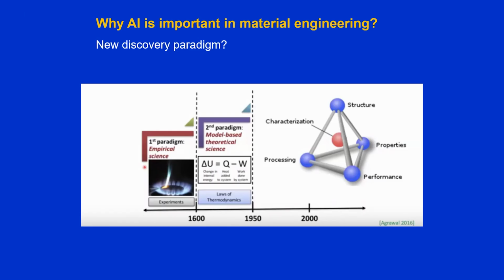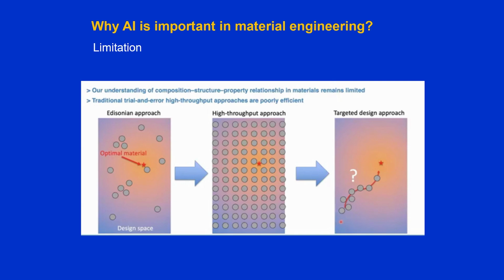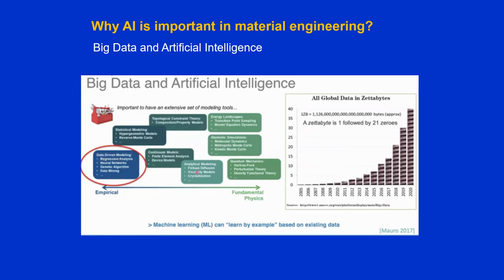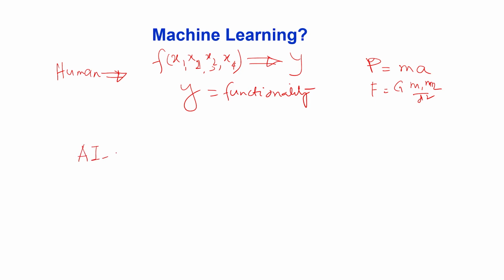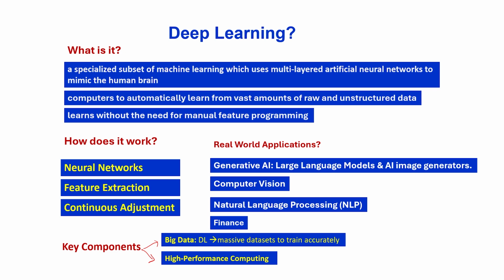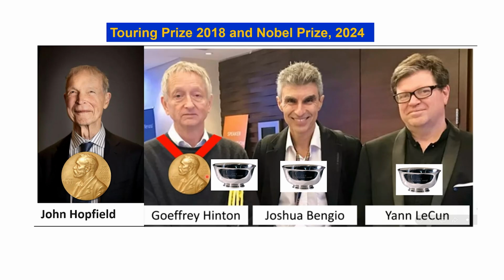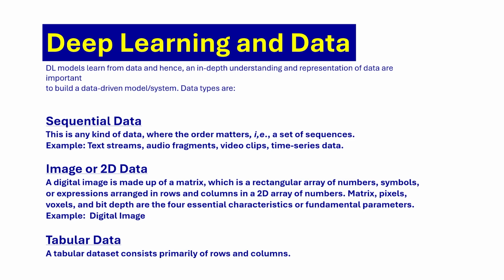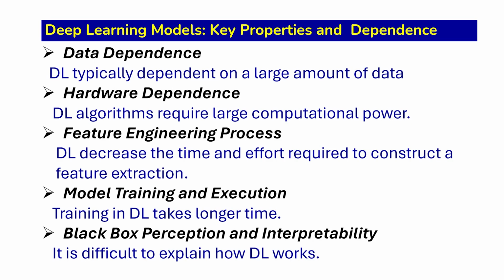Lecture 01 : Part 2 Introduction to Course and Deep Learning